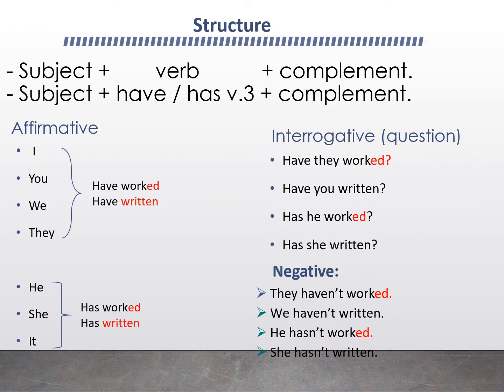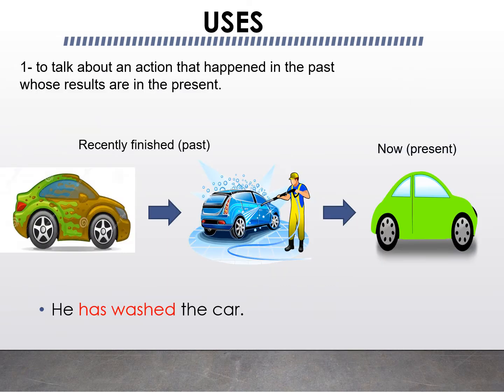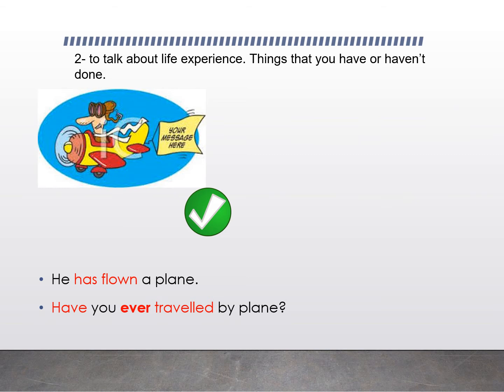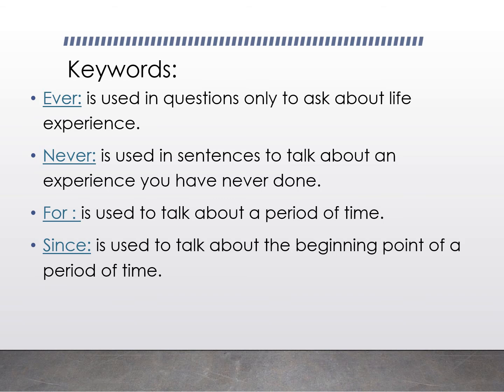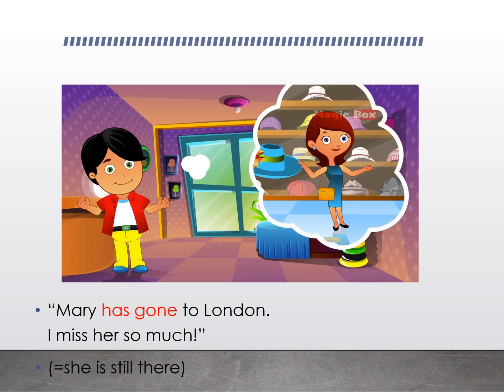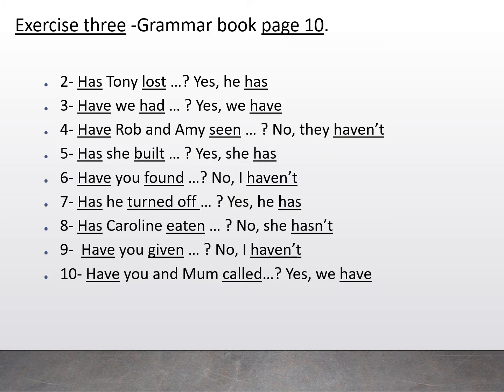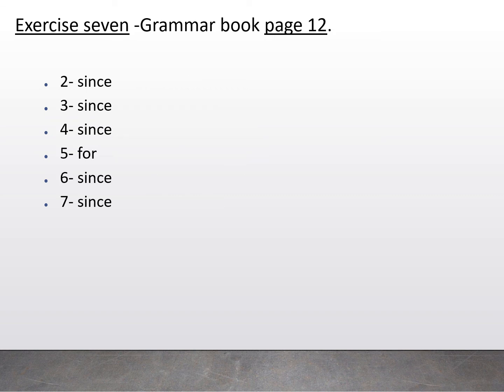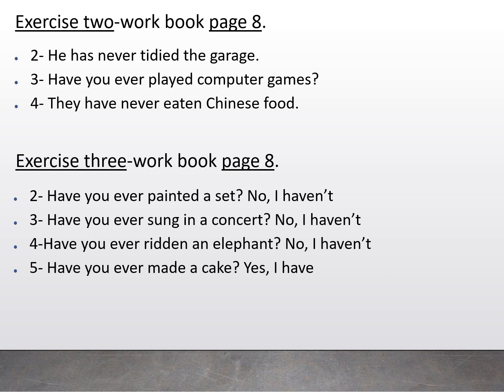Unit (1) : 5th grade : Grammar ( present perfect )